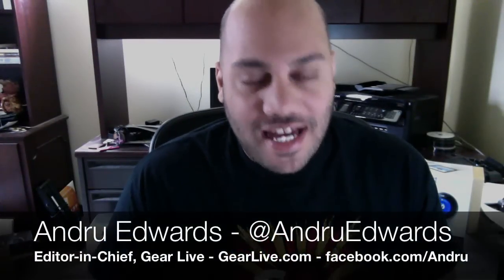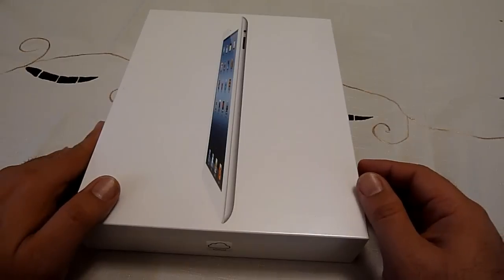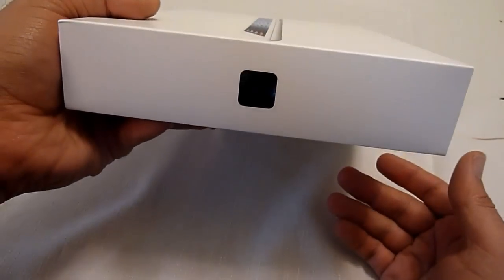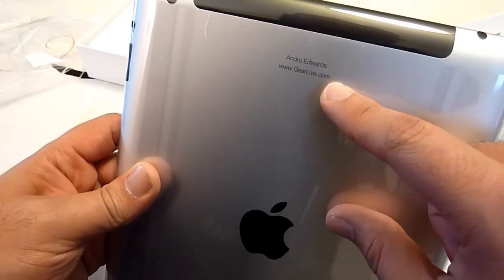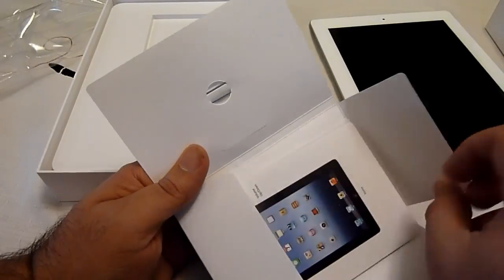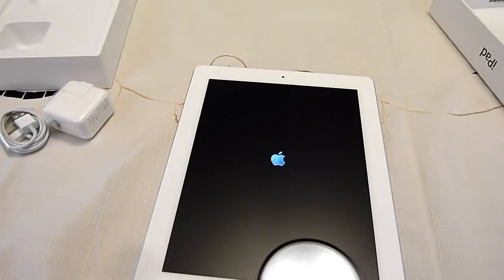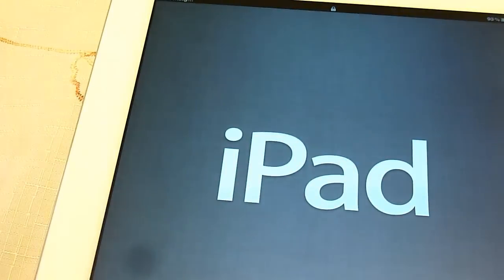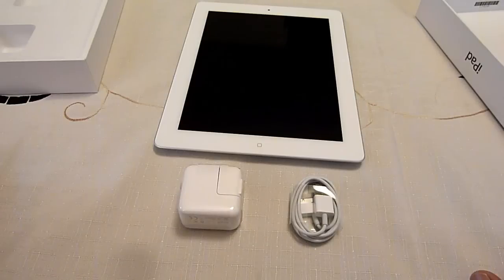New iPad 3rd Generation unboxing review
We open up the brand new iPad (3rd generation) in this episode. The new iPad (or iPad 3, as some call it) from Apple features an amazing Retina display, A5X processor with quad-core graphics, and optional 4G LTE from Verizon or AT&T. It's a nice upgrade from the previous iPad 2, and is the best tablet for the money that you can get today.